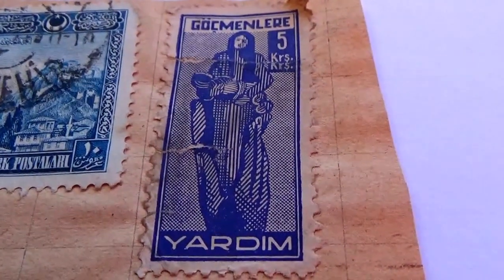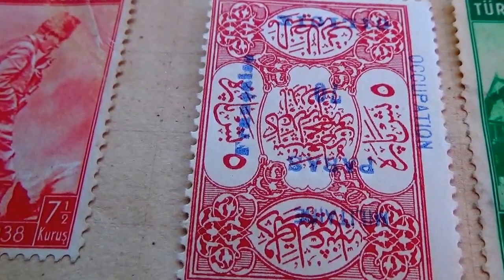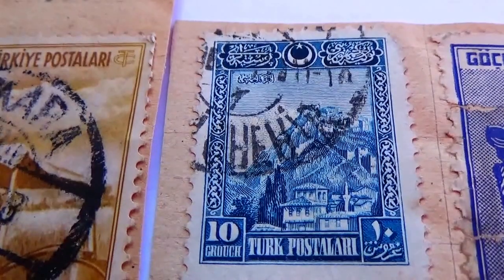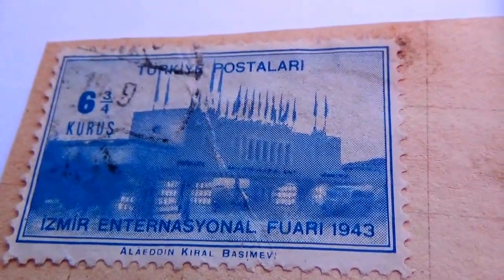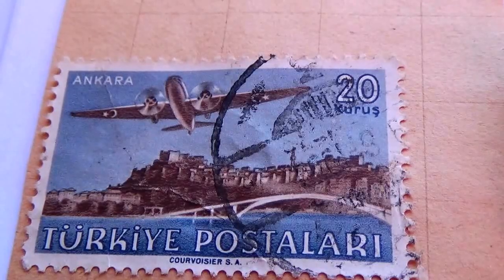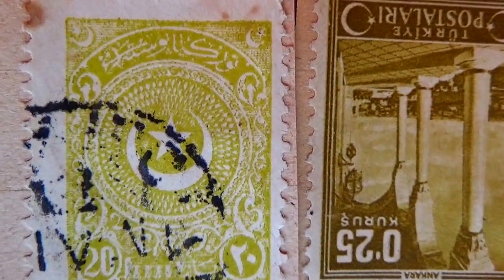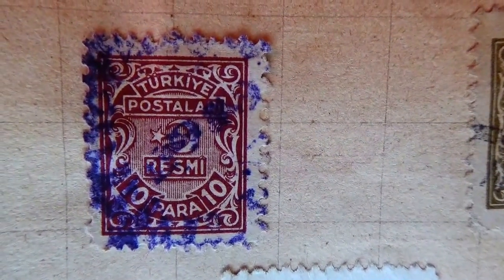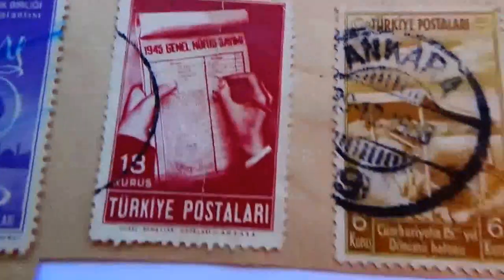Uniquely Old Turkiye Postage Stamps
There are some very interesting Turkiye postage stamps in this video.